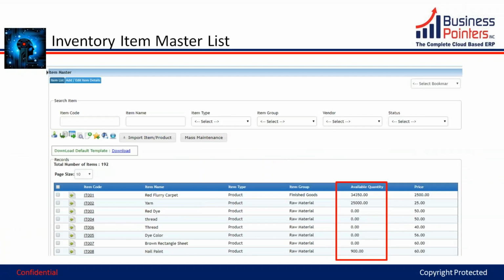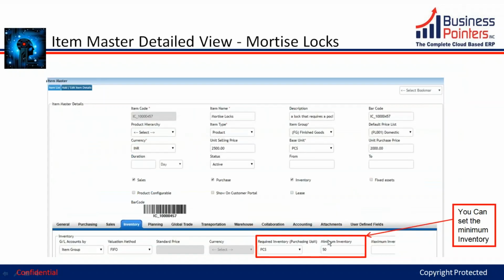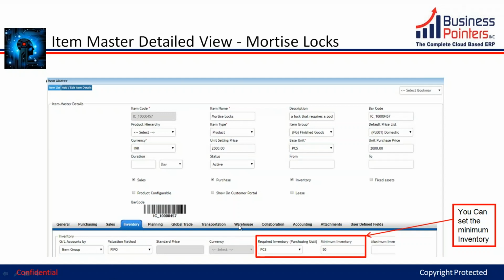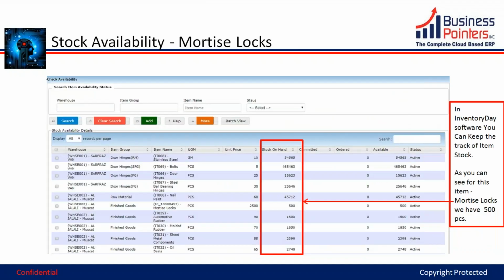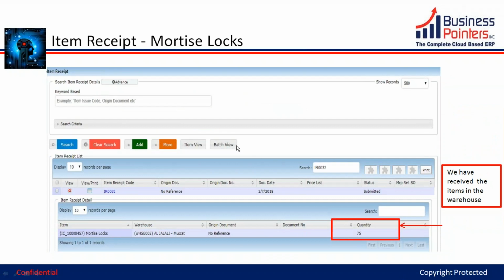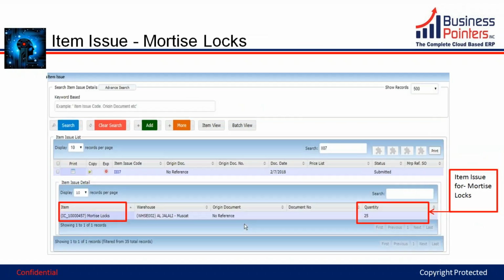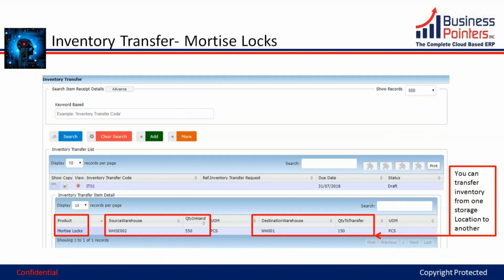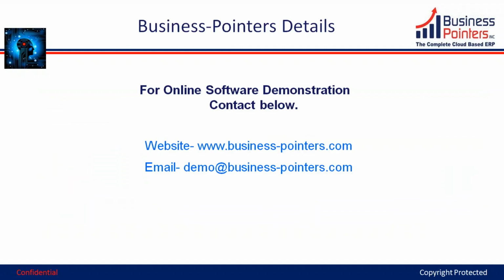Business Pointers - InventoryDay